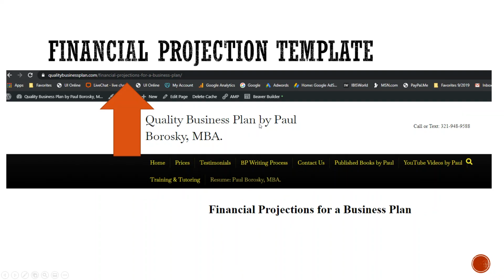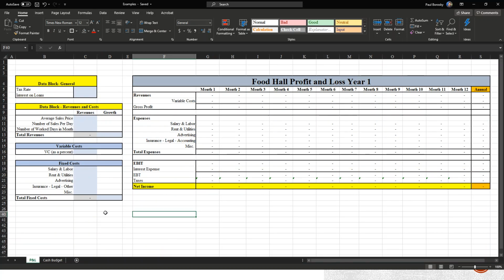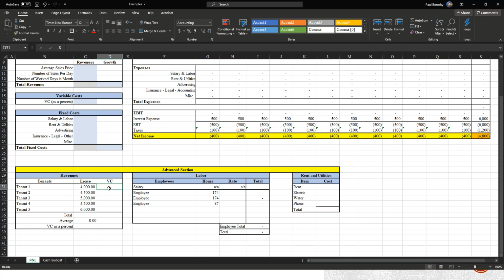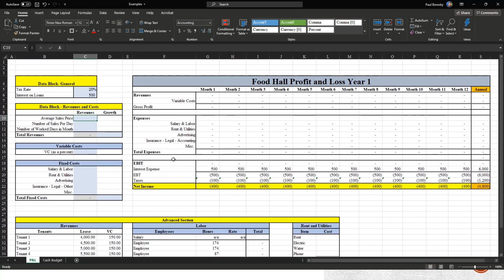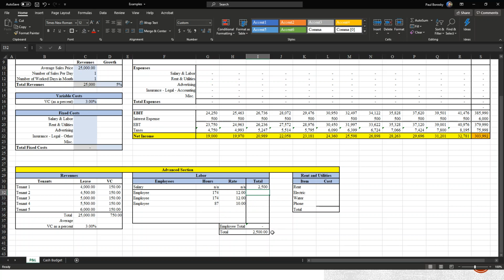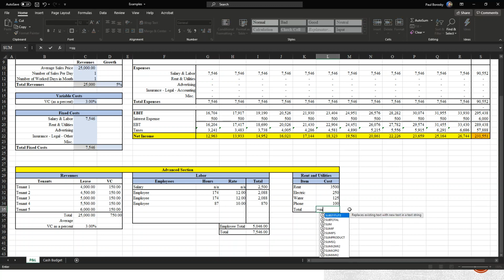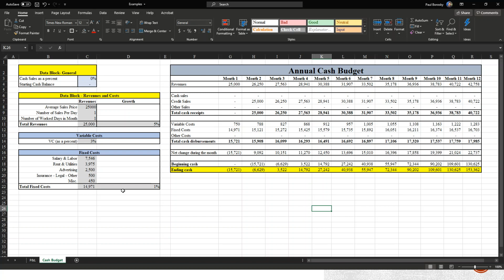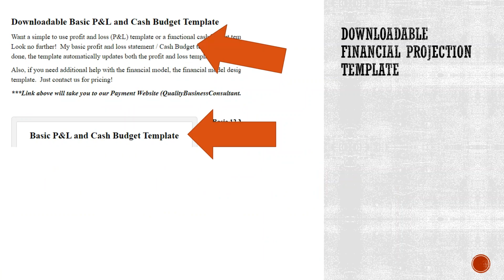Customize a Profit and Loss (P&L) and Cash Budget Template in Excel for a Food Hall Business Plan.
In this video, Paul Borosky, MBA., discussed how to use my basic P&L and Cash Budget template for a Food Hall business plan, step by step.  The profit and loss/cash budget template, once your Food Hall information is entered, produces a 12-month Food Hall profit and loss statements and 12- month Food Hall cash budget that may be used in a Food Hall business plan or in operations.

Want this basic profit and loss/cash budget template customized to meet your Food Hall needs?

Need help writing a Food Hall business plan?  Check out my how to write a Food Hall Business Plan web page.

If you would like more information about other financial projections and business plan books by Paul Borosky, MBA., just go to the webpage below: